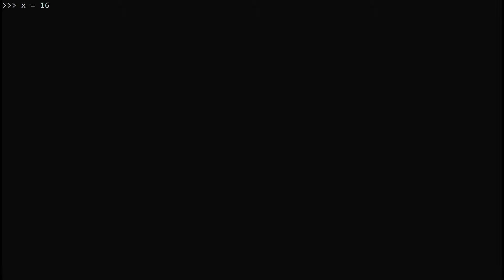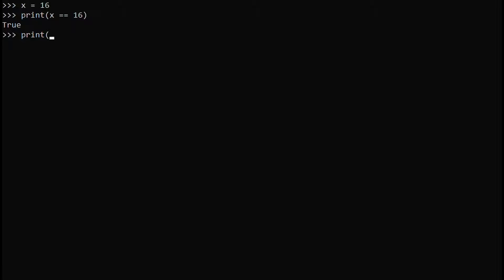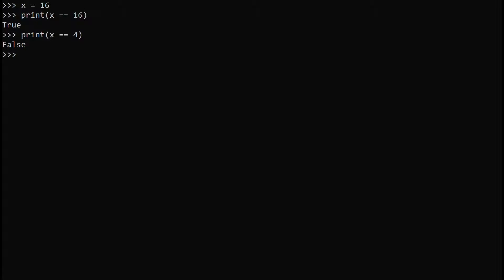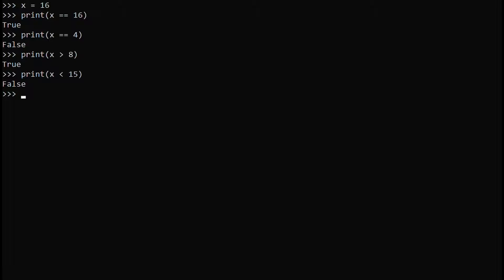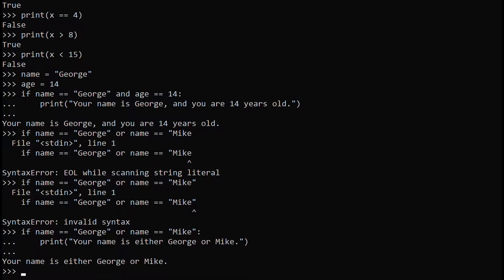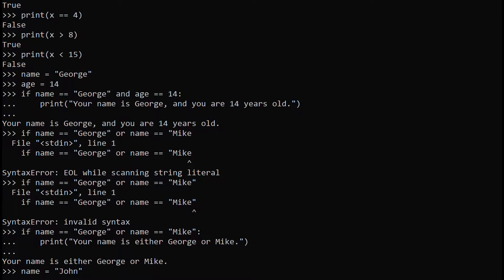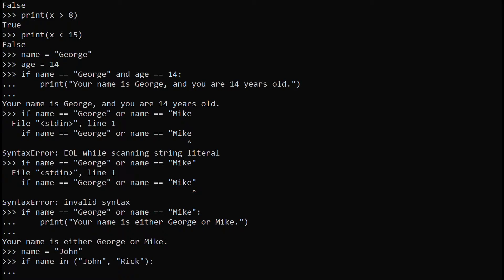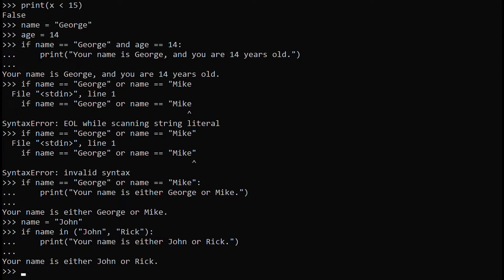True and false statements(Python)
Learn about True and False statements with EHUE OLS!